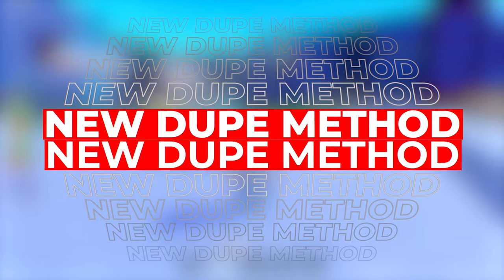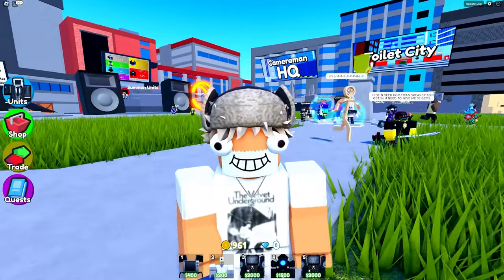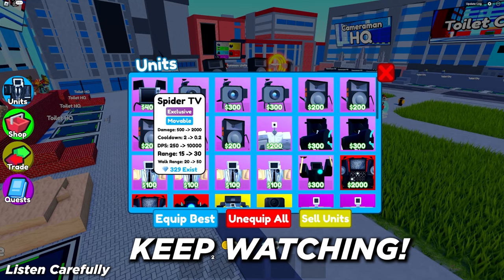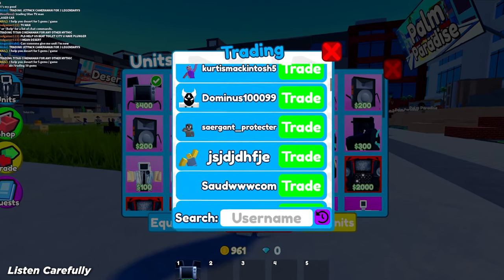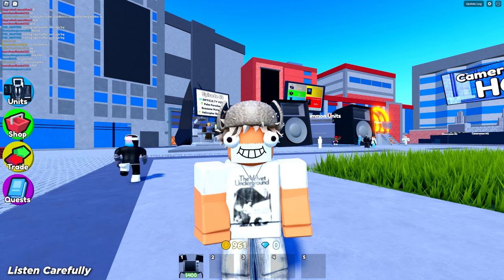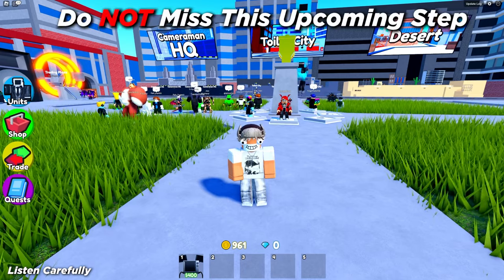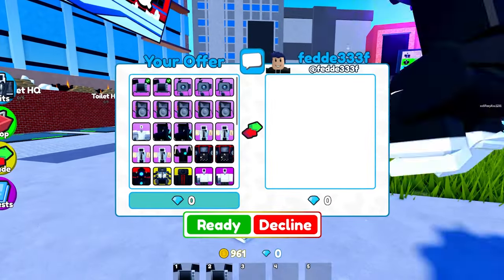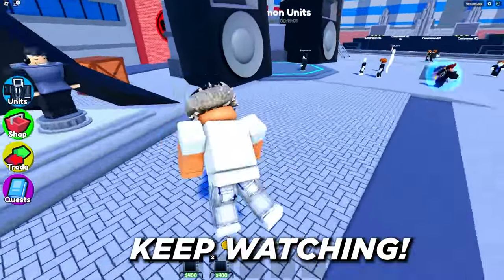🤫How To DUPLICATE Units In Toilet Tower Defense...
Today I Found A Method To Legitimately Duplicate Units In Toilet Tower Defense Inside Roblox ! Working way to dupe units, this could be a glitch to get mythic in toilet tower defense. Discover how to duplicate units effortlessly and dominate the game. this answers your question of "how to dupe units in toilet tower defense?"

This is a Roblox Skibidi Toilet game named Toilet Tower Defense! Maybe skibidi toilet like skibid toilet, skibi toilet, and skibidy toilet, skibi, skidi The latest episode was ep 62 / episode 62 it had the difficulty voting Next is ep 63 / episode 63!